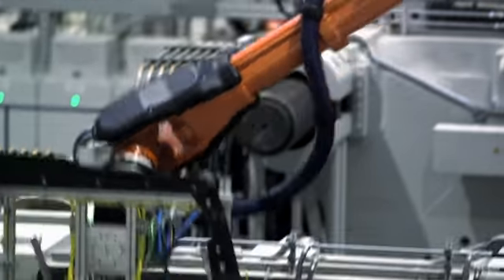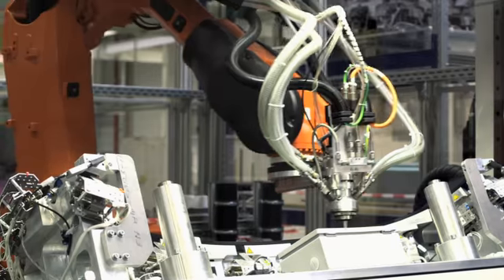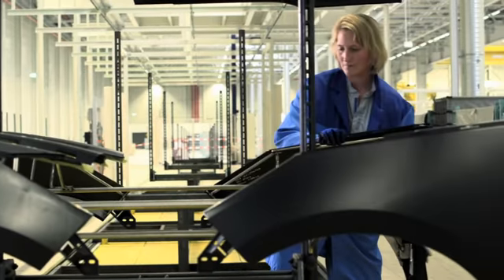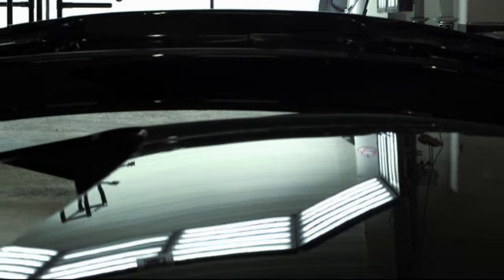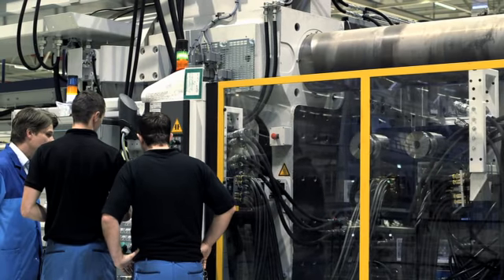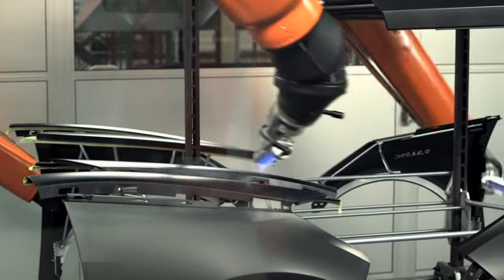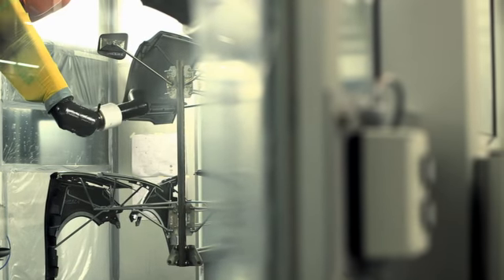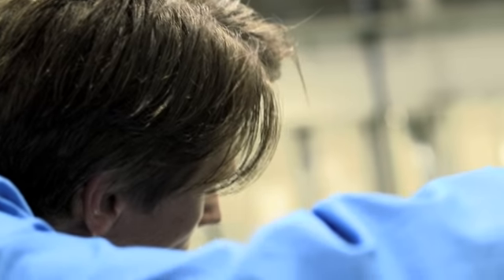BMW i - The protective external skin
Now bodywork is done with ease.  The thermoplastic external skin is lighter than steel. What's more, the sustainable material protects the vehicle from all kinds of environmental influences.